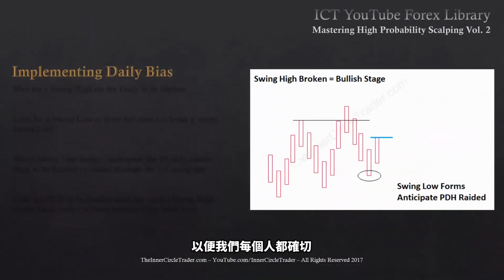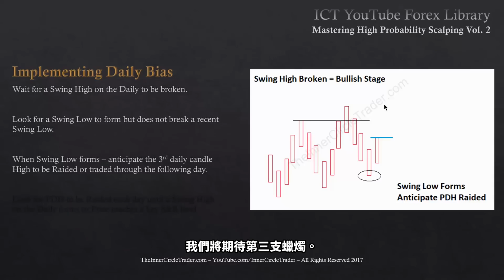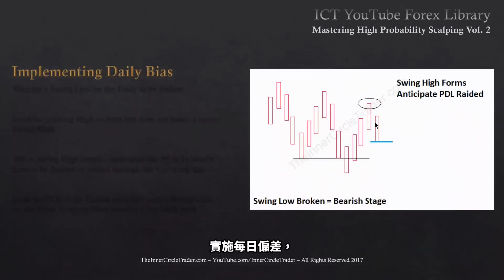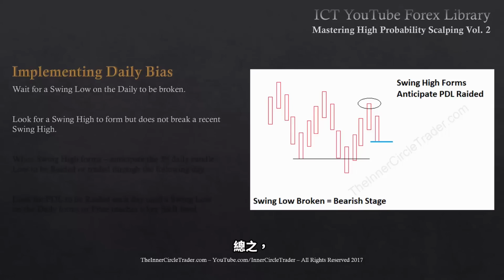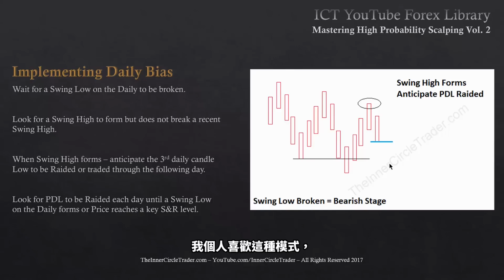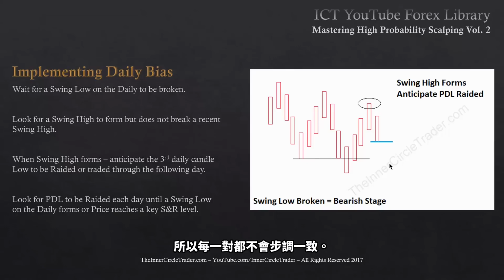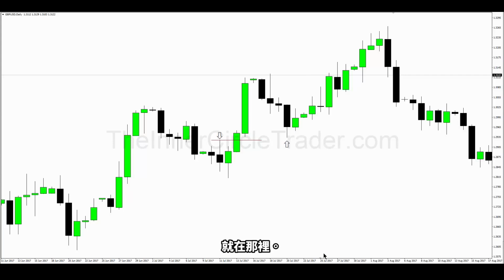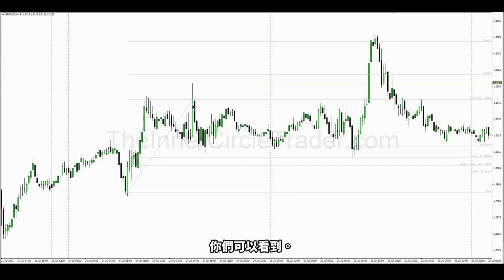ICT - 掌握高機率剝頭皮交易3-2 📉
在本集裡，我們將深入探討高機率剝頭皮交易的策略和技巧，幫助你在外匯和股票市場中獲得更大的成功！

剝頭皮交易的基本概念-了解什麼是剝頭皮交易，以及它為何有效。
高機率設定-如何辨識最佳的進場時機，最大化你的成功機會。
實戰案例分析-幫助您更好地理解如何在真實交易中應用這些策略。
無論你是初學者或有交易者，均可獲得寶貴的意見和實用建議。